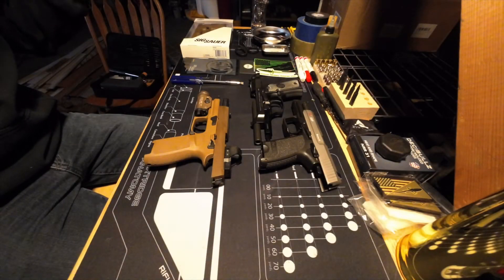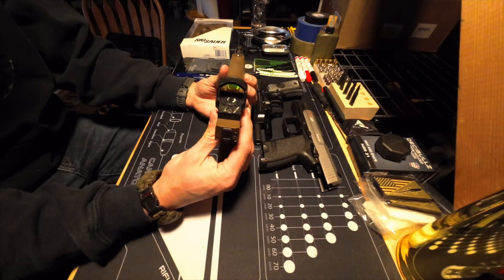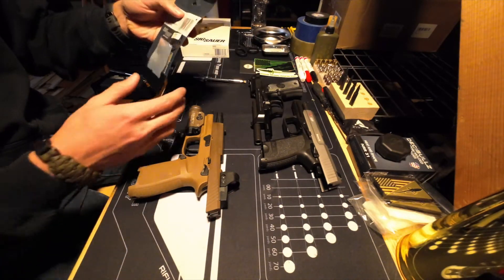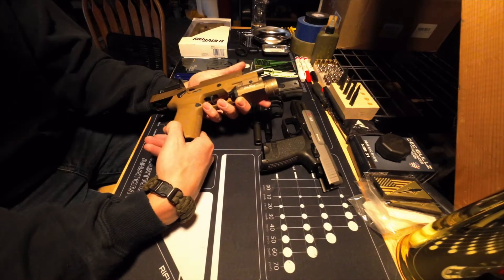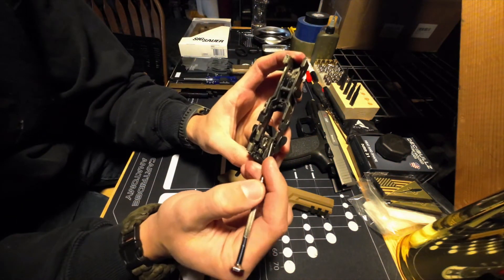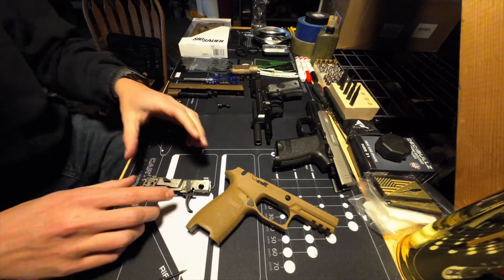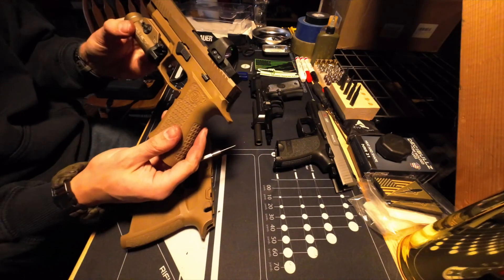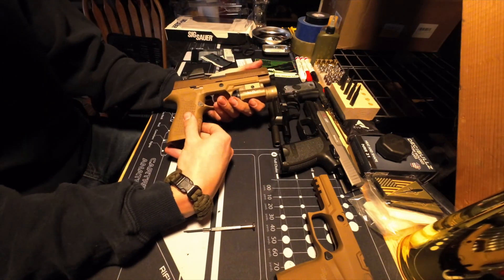How to Remove the Safety from the M17, and Change the Grip Module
This is my first attempt at making an informative video. I  go over the process of removing the ambidextrous safety from the M17 and swapping out the grip module. Please let me know how I did. I'm open to constructive criticism. Skip to 5:55 if you don't want to hear me ramble on.

P320 XCARRY LASER ENGRAVED LXG GRIP MODULE - COYOTE 3.9IN